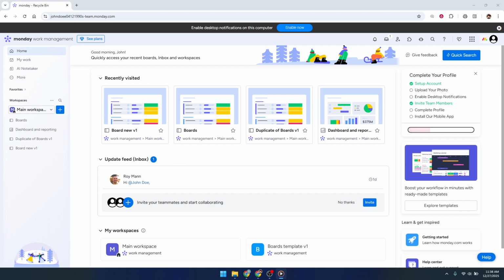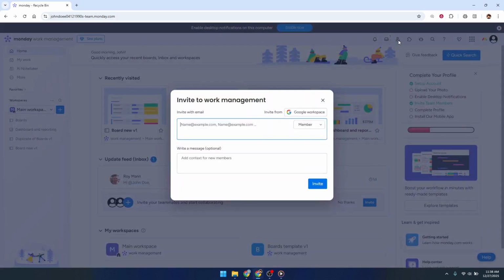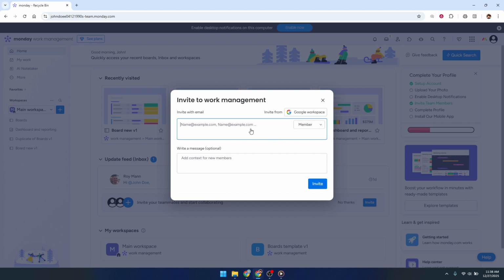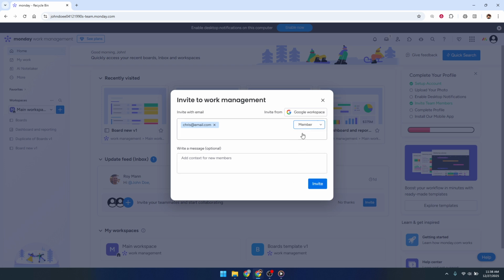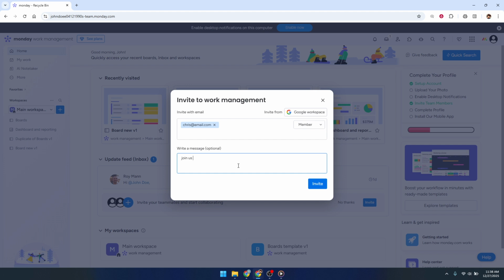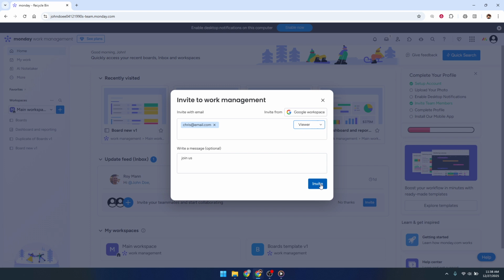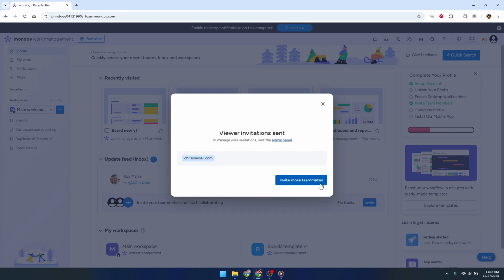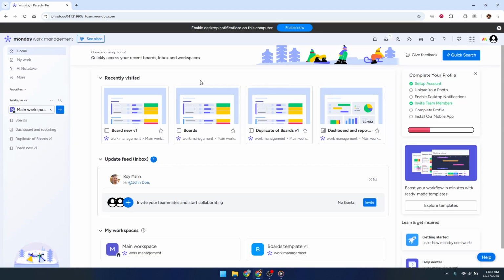How To Add A Team Member In Monday.com [2025 Guide]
In today's video we cover: how to add team member, monday.com tutorial, project management tips, team collaboration tools, monday.com guide, add user monday.com, monday.com features, team management software, monday.com tips, team member onboarding, productivity tools, online teamwork, monday.com setup, task management tools, project tracking software, team workflow, software for teams, work management system, collaborative tools

-Google Drive
-Google Meets
-Google Sheets
-Google Chrome
-Google Forms
-Google Gmail